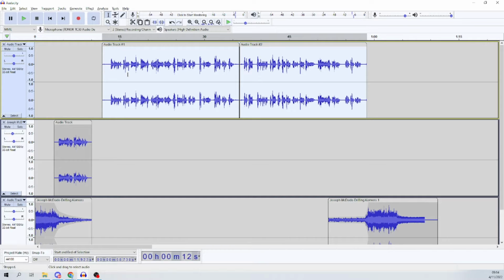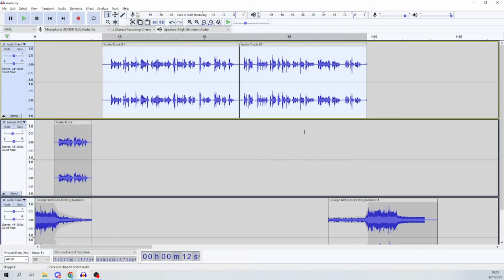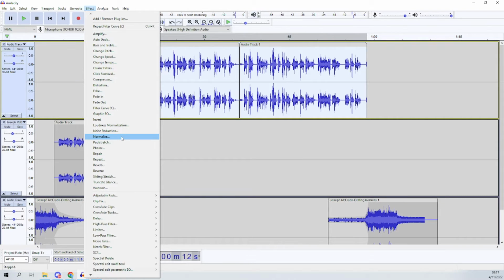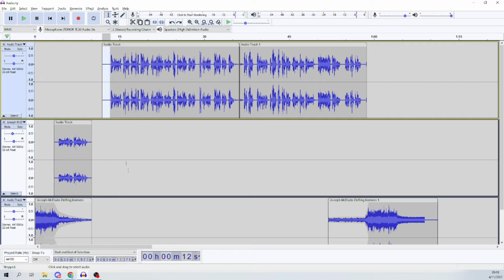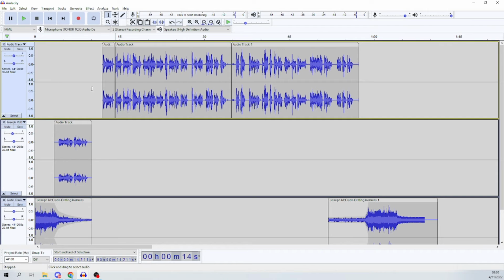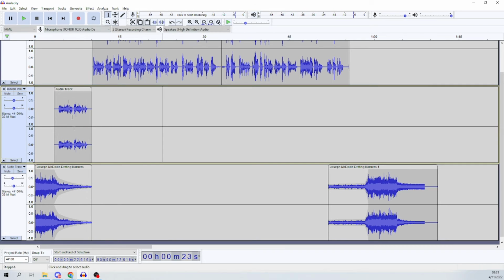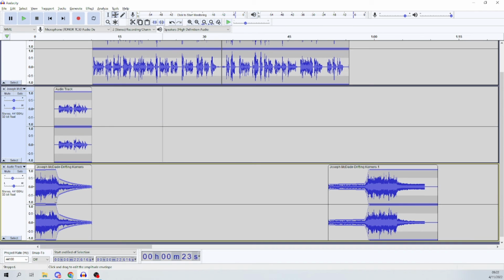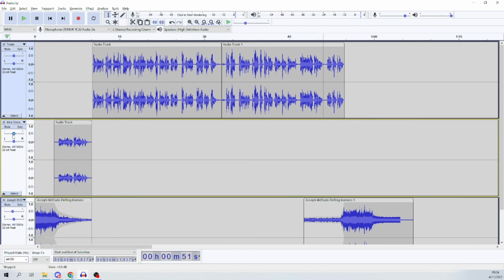Tutorial Series: Audacity Tips and Tricks!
Audacity is a powerful audio editing program! Here are some ways to use it and some tips to get your audio to sound crisp!